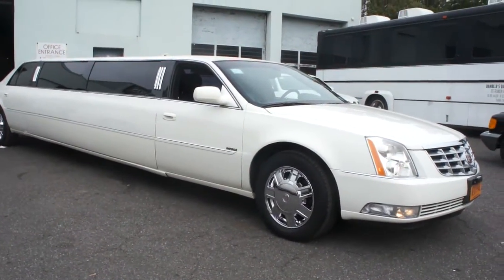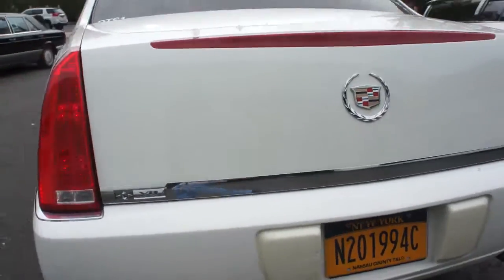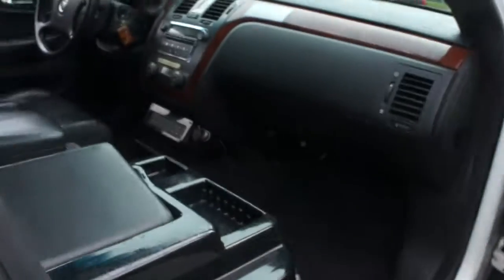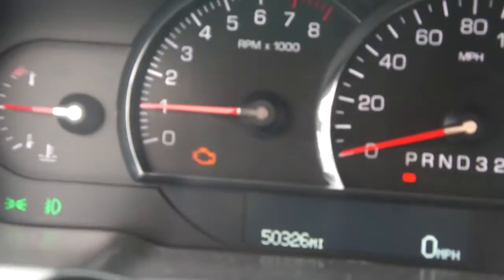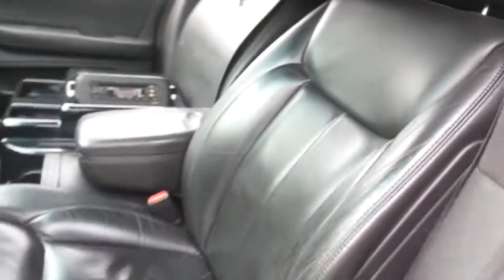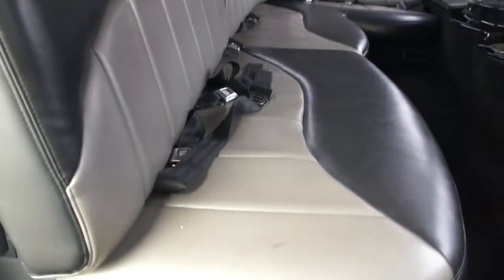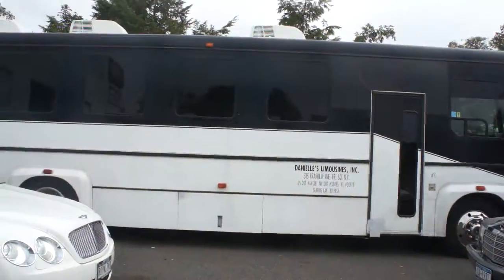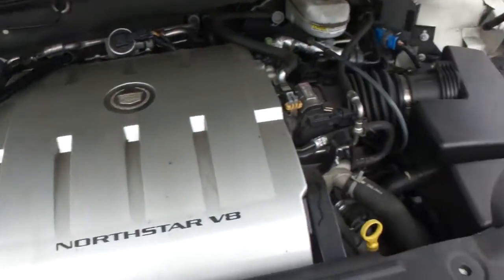2007 Cadillac DTS Limo Limousine For Sale~9 Passenger~Ready to Work!